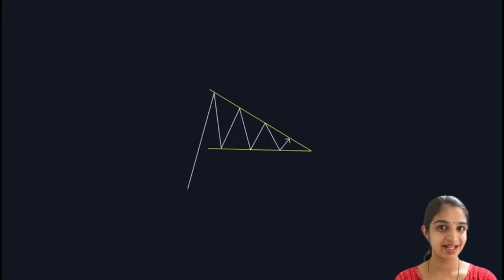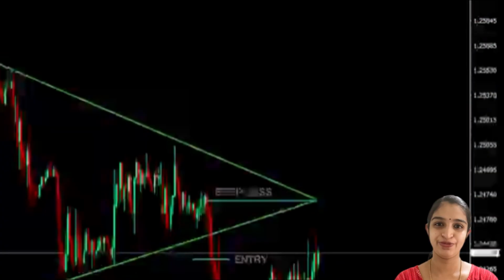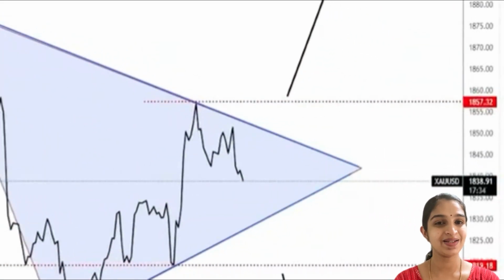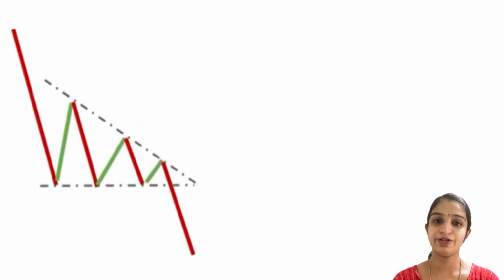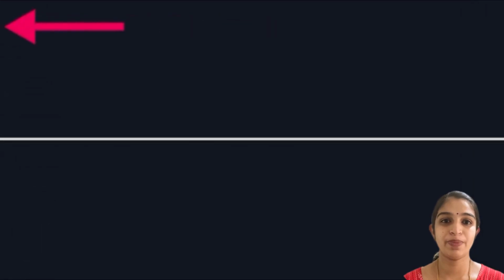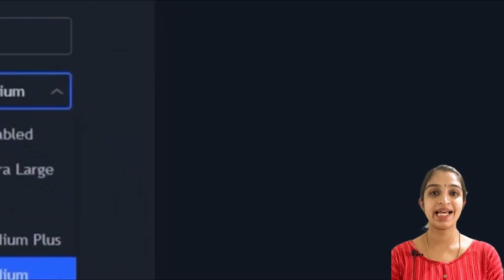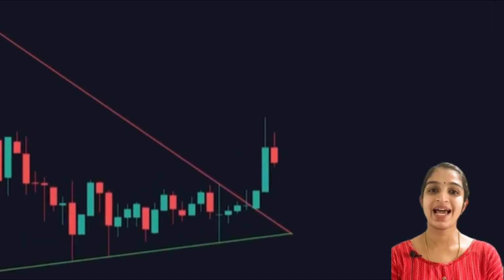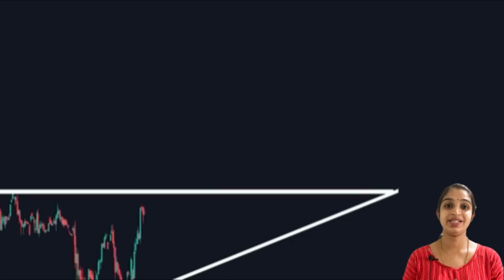How to trade triangle pattern? Technical analysis?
In technical analysis, a triangle is a continuation pattern on a chart that forms a triangle-like shape.
Triangles are similar to wedges and pennants and can be either a continuation pattern, if validated, or a powerful reversal pattern, in the event of failure.
There are three potential triangle variations that can develop as price action carves out a holding pattern, namely ascending, descending, and symmetrical triangles.